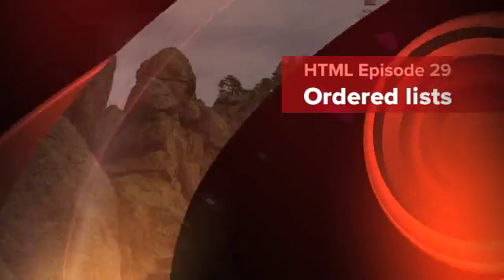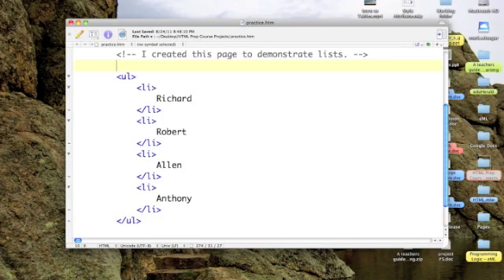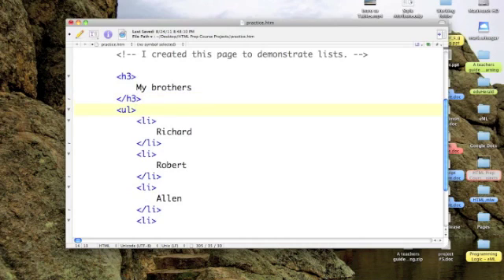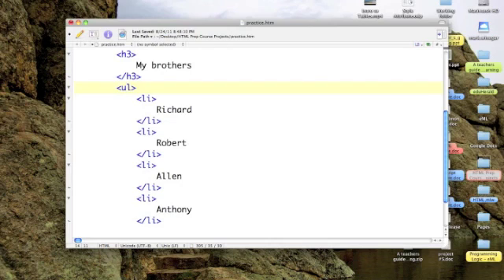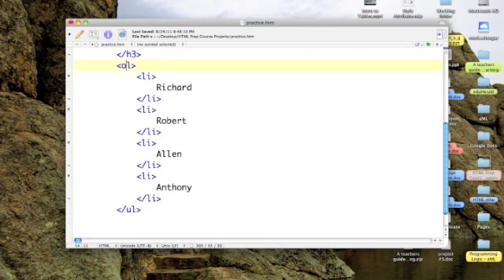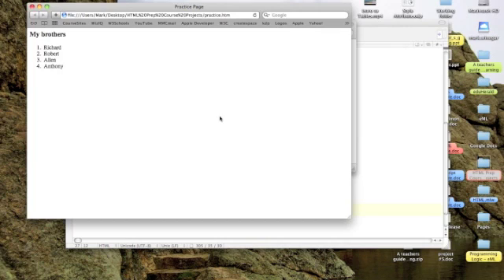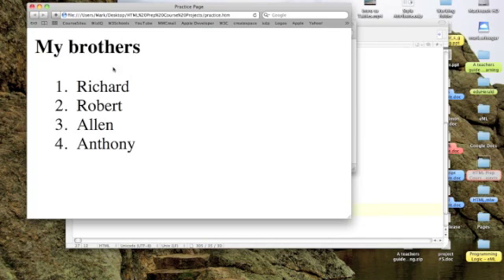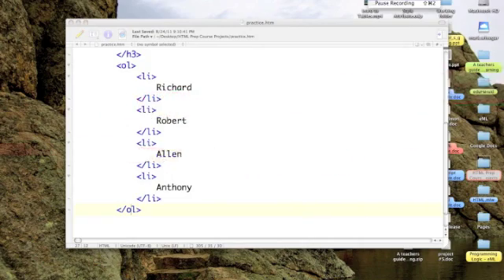HTML: Ordered lists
Dr. Mark shows how to construct ordered lists.

This podcast is a companion resource to w3schools' HTML tutorial Lists